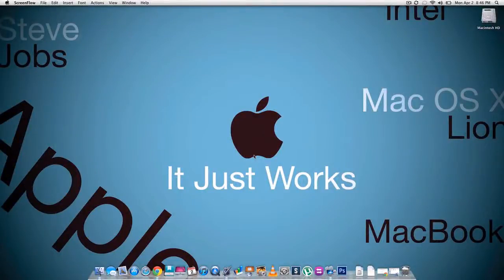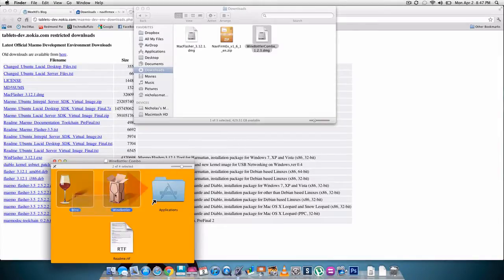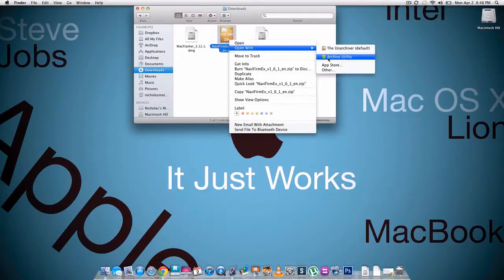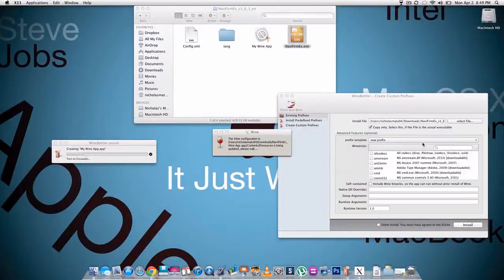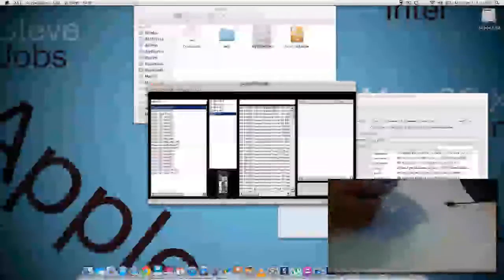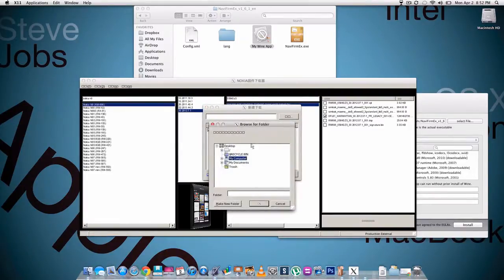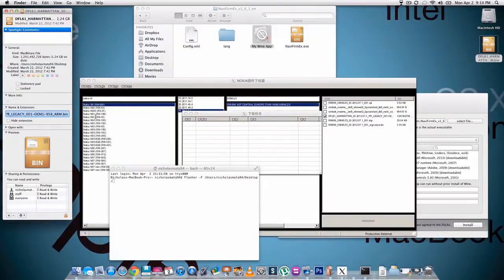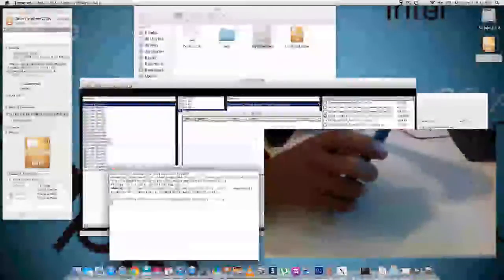How to Flash Nokia N9 Mac Only